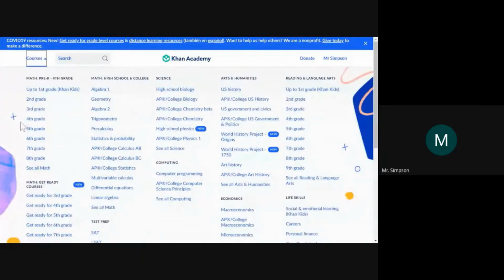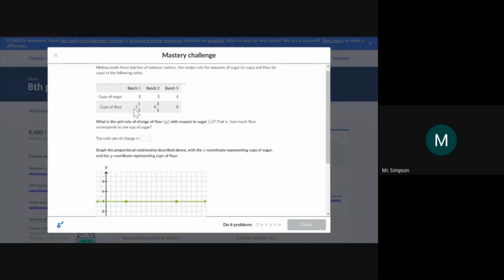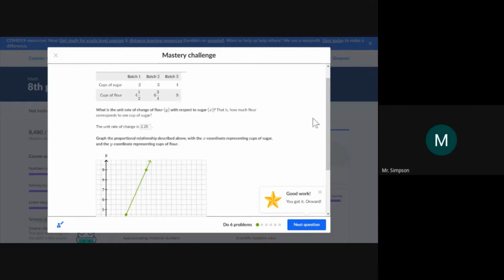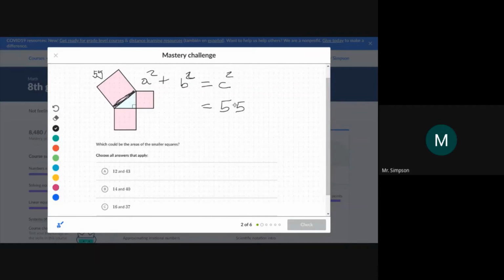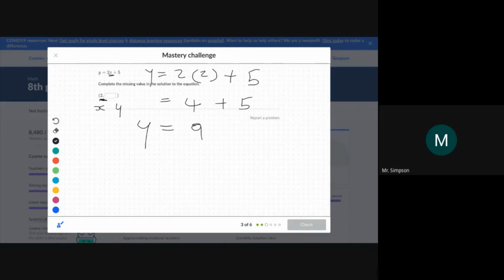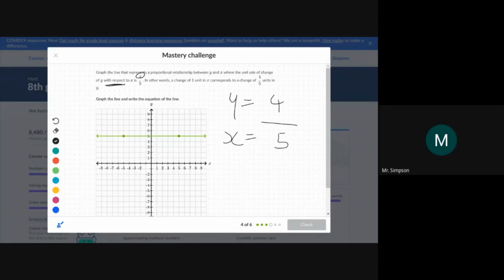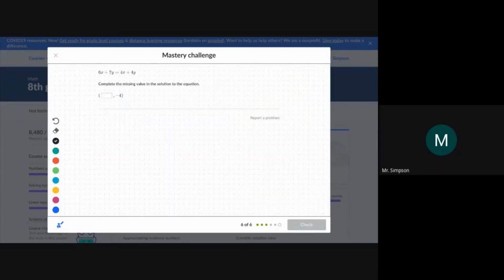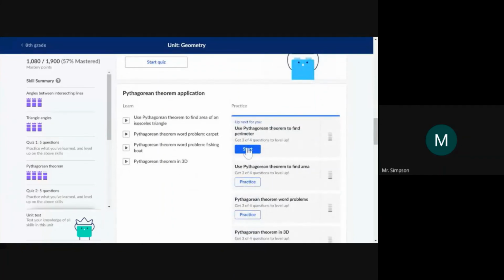Khan Academy Mastery Challenge Review 8th Grade Math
Example for students to refer to in order to improve by 1% every day in their Math Grade level on Khan Academy. "Trust the process".